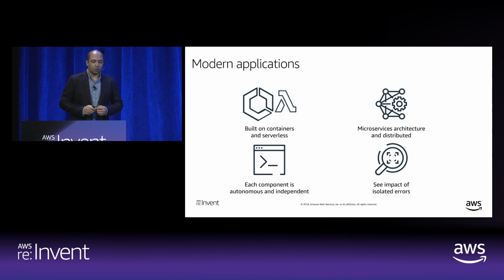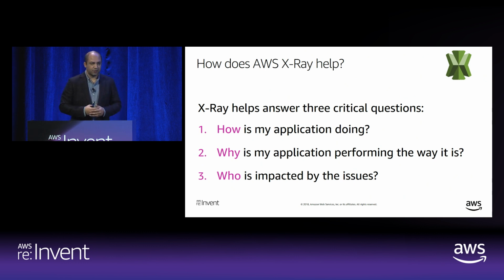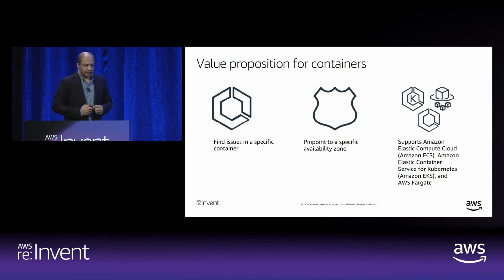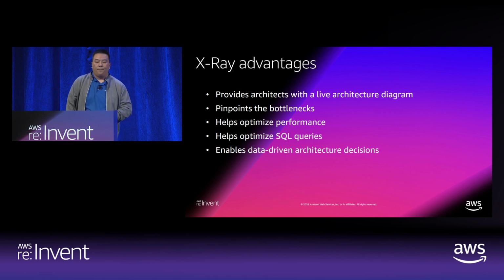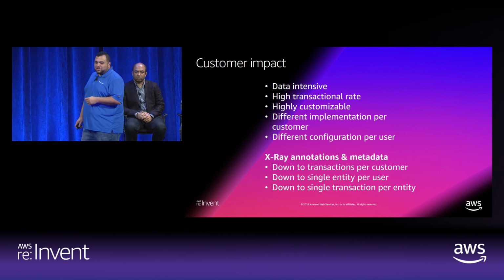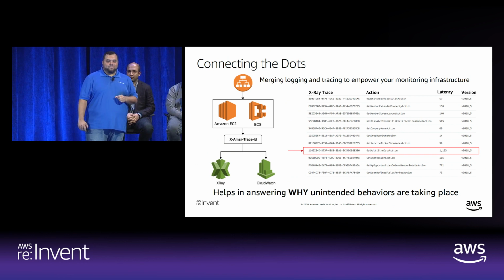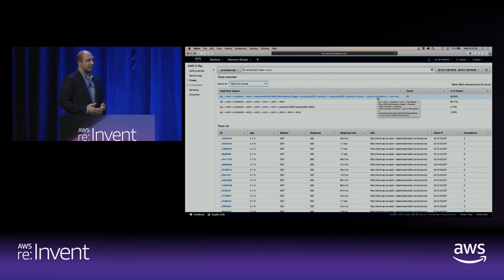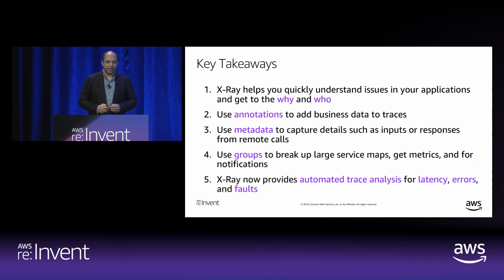AWS re:Invent 2018: Deep Dive into AWS X-Ray: Monitor Modern Applications (DEV324)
Are you spending hours trying to understand how customers are impacted by performance issues and faults in your service-oriented applications? In this session, we show you how customers are using AWS X-Ray to reduce mean time to resolution, get to the root cause faster, and determine customer impact. In addition, one of our X-Ray customers, ConnectWise, presents a case study and best practices on how it is leveraging X-Ray in its production environment. We also show you how to use X-Ray with applications built using AWS services, such as Amazon Elastic Container Service for Kubernetes (Amazon EKS), AWS Fargate, Amazon Elastic Container Service (Amazon ECS), and AWS Lambda to achieve the above.